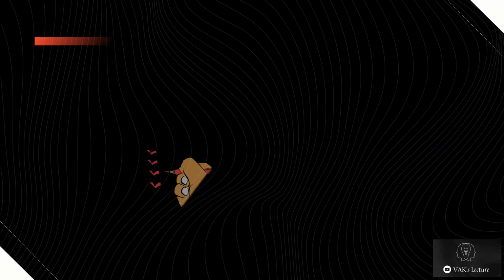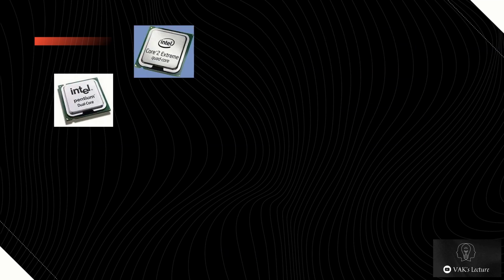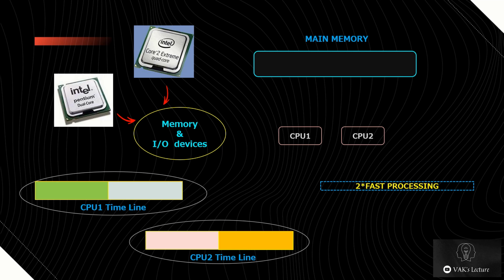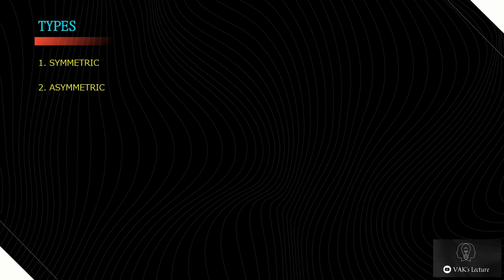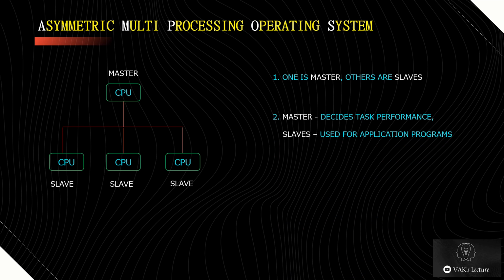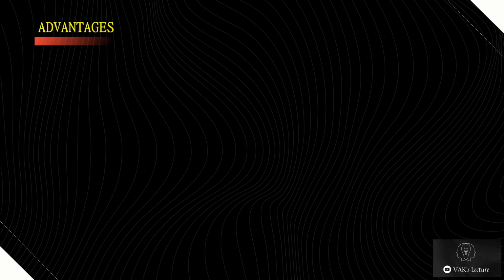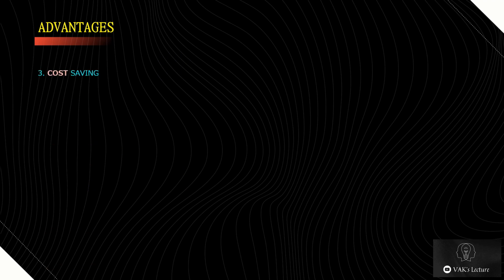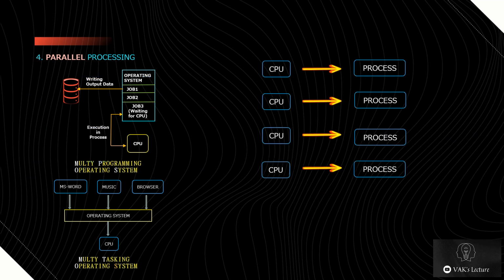Multi Processing OS | Types of OS | Real Life Example | OPERATING SYSTEMS | VAK's Lecture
This video describes about the working of Multi Processing Operating System. Explanation is given with the real life example. Some of the advantages also explained.